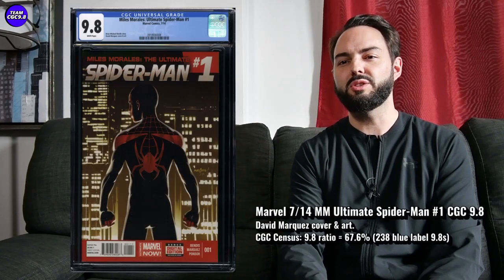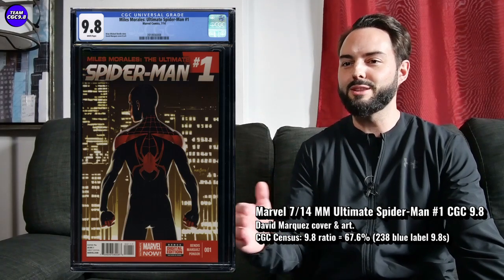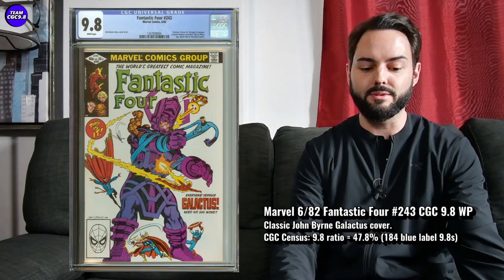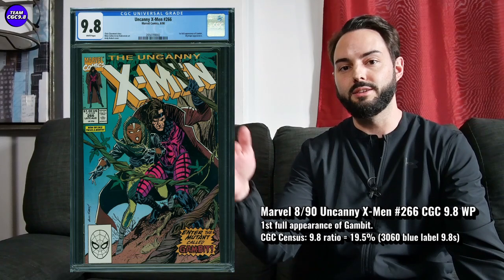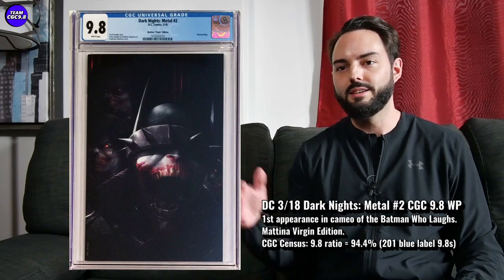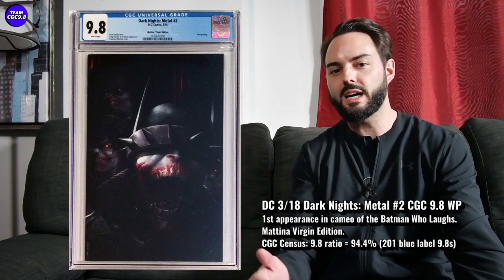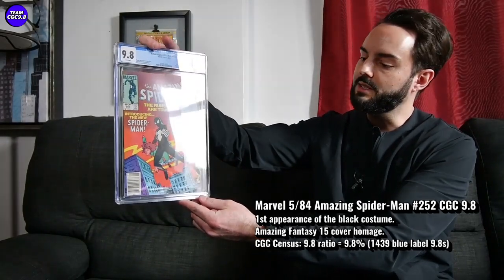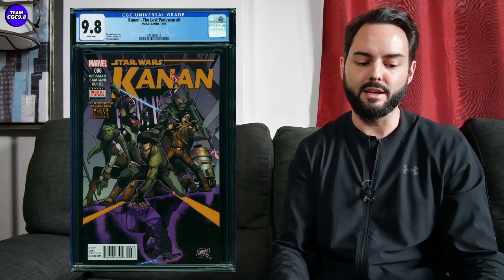5 Key Issue CGC 9.8 Comics Ready To EXPLODE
I think there is explosion potential with these CGC 9.8 key issue comic books. That's a big claim but hopefully I have solid reasons why. If not, these are all amazing collector items and I would be happy to have them in my collection.

Here are the 5 CGC 9.8 key issue comics ready to explode:

Miles Morales Ultimate Spider-Man 1 2014
Fantastic Four 243 (Classic John Byrne Galactus cover)
Uncanny X-Men 266 (1st full appearance of Gambit)
Dark Nights: Metal 2 Mattina virgin variant (1st appearance in cameo of the Batman Who Laughs)
Amazing Spider-Man 252 (1st black costume. Amazing Fantasy 15 cover homage)